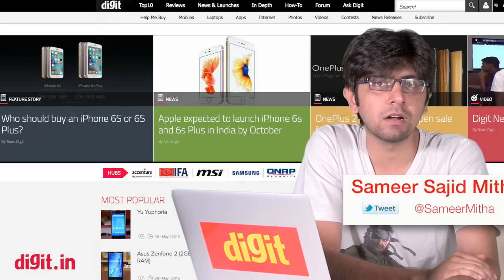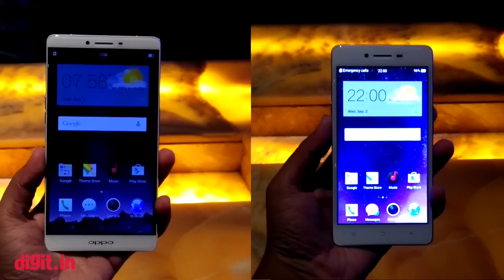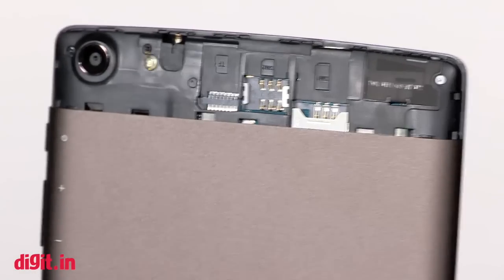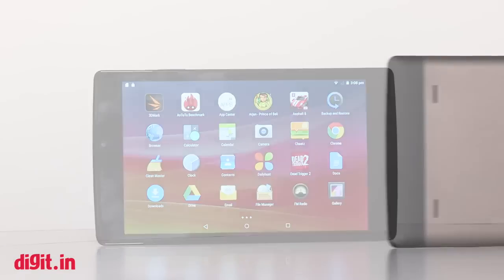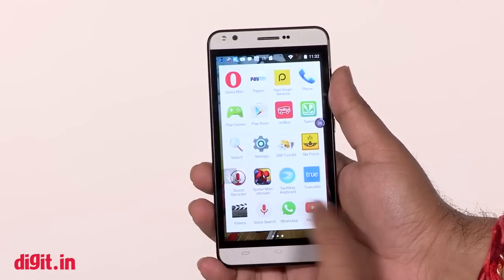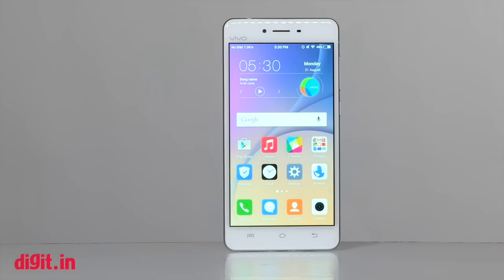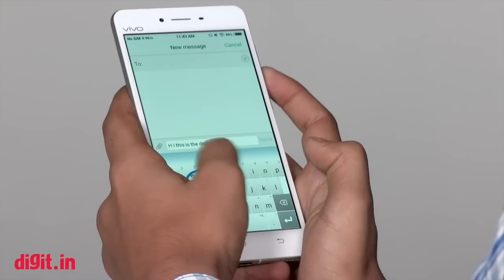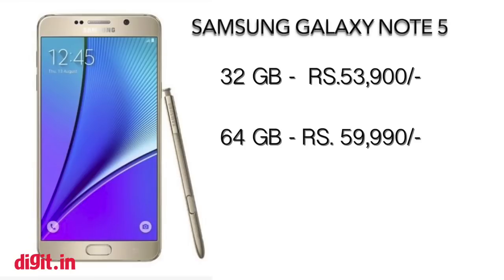Weekly RoundUp 11 Sep 2015 | Digit.in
Weekly RoundUp 11 Sep 2015  Video : This week on the Digit round up, we recap the hottest news of the week. on the reviews front we have the review of the Micromax Canvas Tab P680, Karbonn Titanium Mach Five, and more. We also spend some time with Samsung Galaxy Note 5 and the Yu Yunique and give you our first impressions.